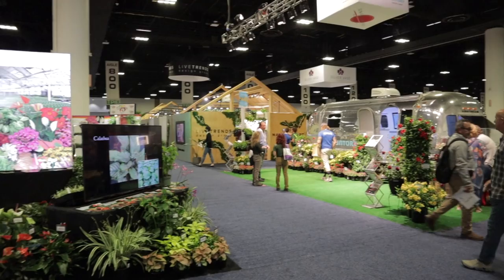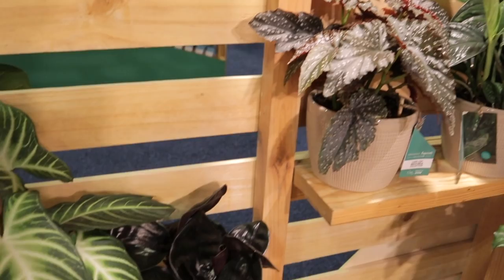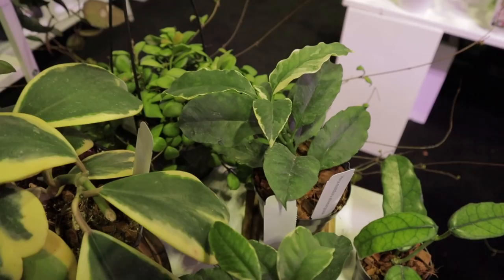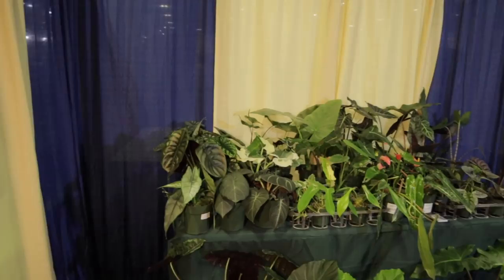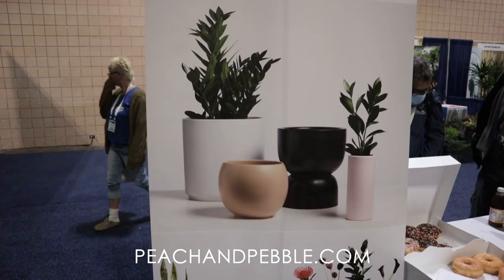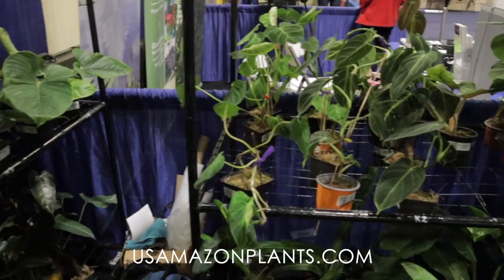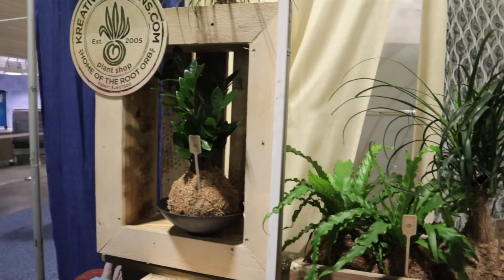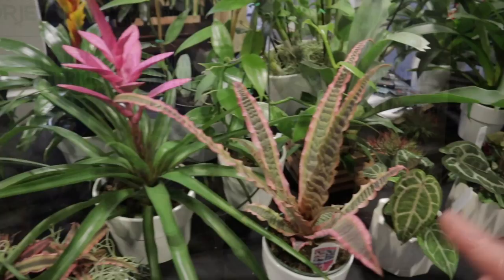Rare Plant Paradise! TROPICAL PLANT INTL EXPO - Houseplants, Rare Plants Tour & Plant Trends! Part 1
I was incredibly honored to be invited by the FNGLA to attend the Tropical Plant International Expo in Tampa, Florida. The TPIE was packed full of amazing tropical and rare plant growers based out of Florida. There were also so many interesting new plant products. I have two other episodes that I will be publishing sharing upcoming plant trends for 2022 and new houseplants coming on the market.

*2021 UPDATED* RECOMMENDED PRODUCTS

3 Inch 20 Count White Terracotta Pots -